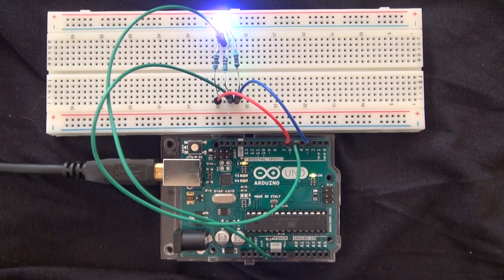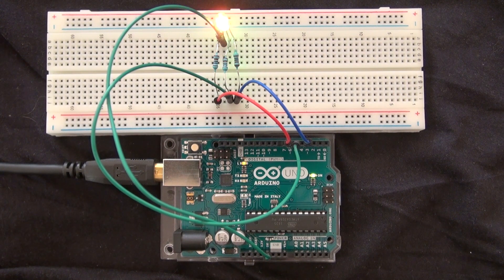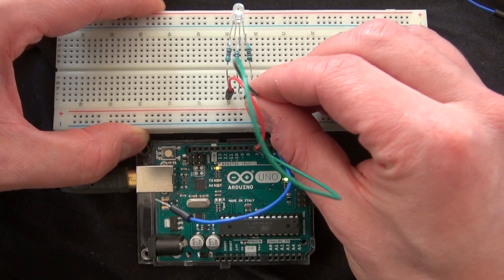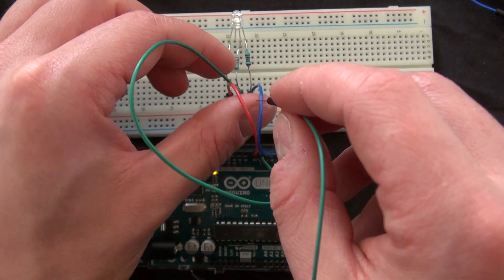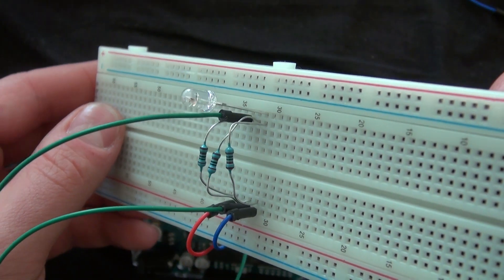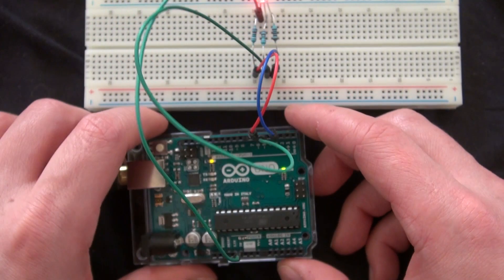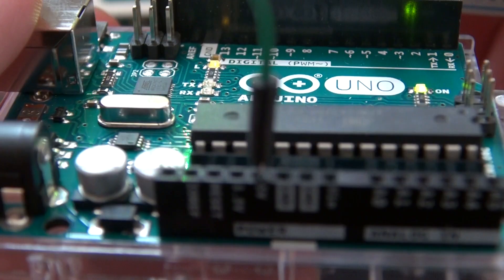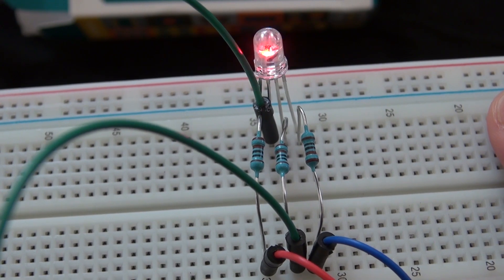RGB LED Common Anode Arduino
This is how you can control a RGB LED common anode with an Arduino.

int 6 =6;
int 5 =5;
int 3 =3;

void setup (){
  pinMode (6,OUTPUT);
  pinMode (5,OUTPUT);
  pinMode (3,OUTPUT);

void loop () {
  digitalWrite(6, HIGH);
  delay(500);
  digitalWrite(5, HIGH);
  delay(500);
  digitalWrite(3, HIGH);
  delay(500);
  digitalWrite(6, LOW);
  delay(1000);
  digitalWrite(5, LOW);
  delay(1000);
  digitalWrite(3, LOW);
  delay(1000);